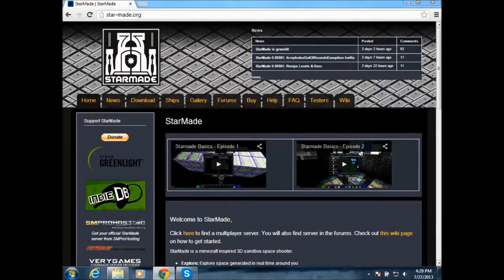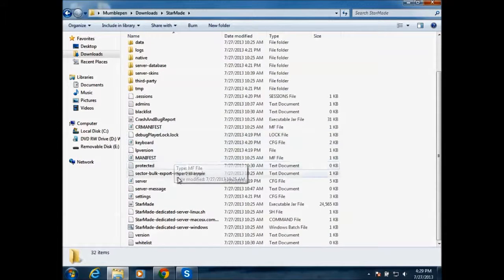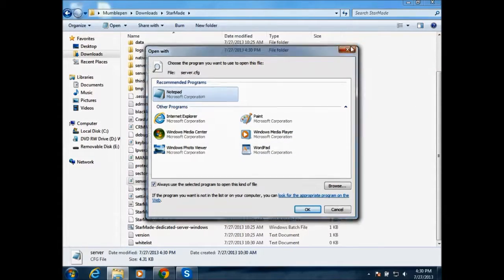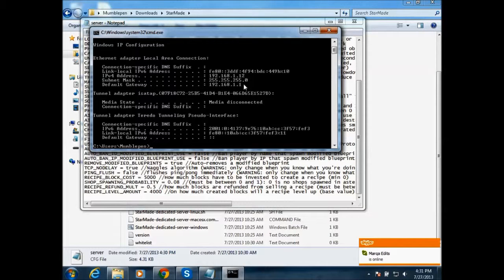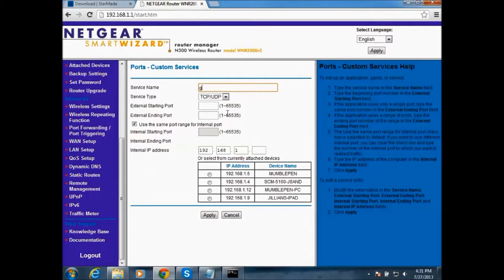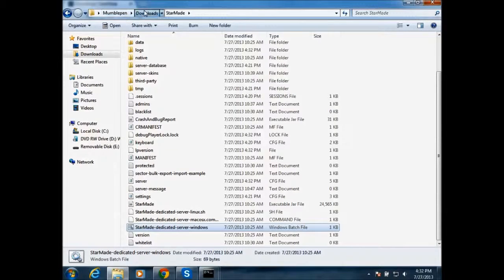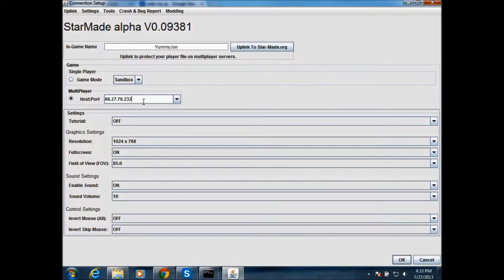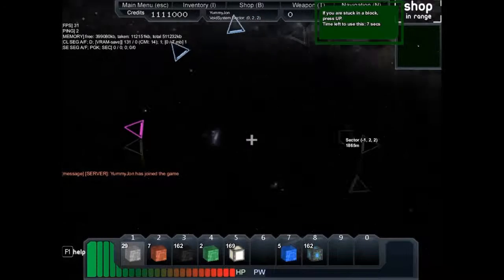How to make a starmade server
Hey guys welcome to the first video for my channel!! Today I will be showing you how to host a starmade server!

If you have any questions please ask in the comments and i will answer them.